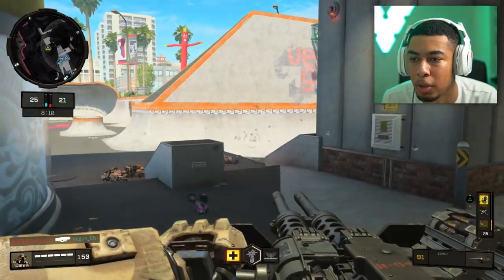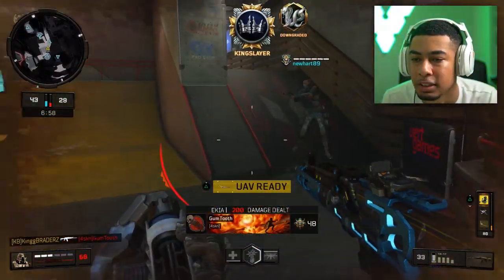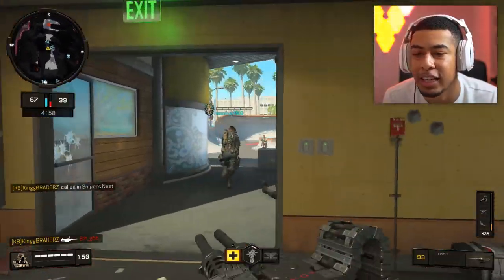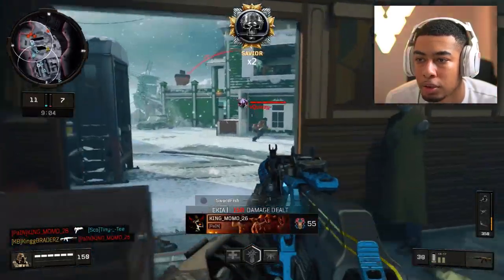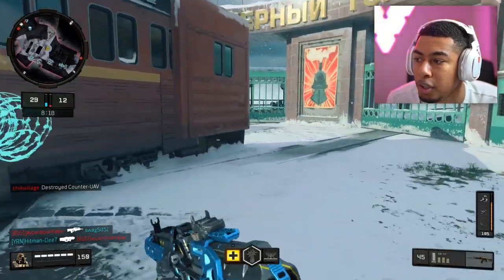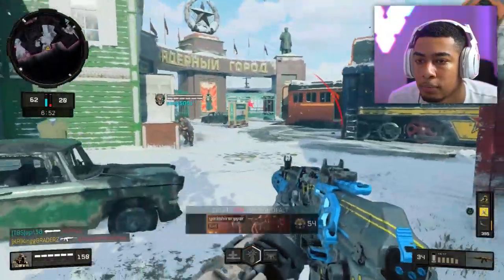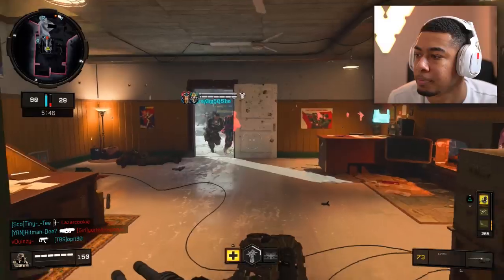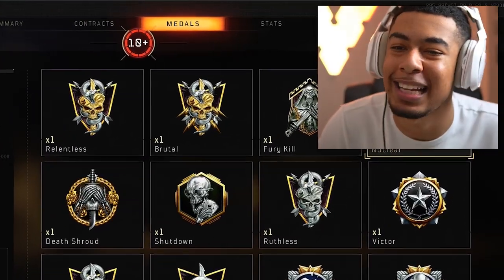Black Ops 4 AK-47..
Black Ops 4's AK